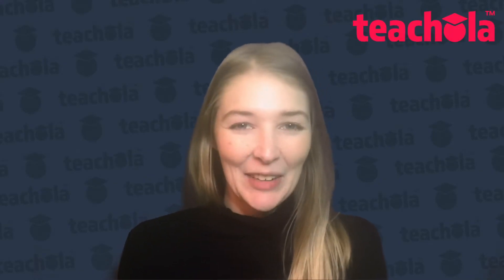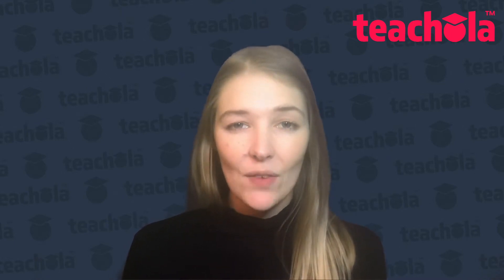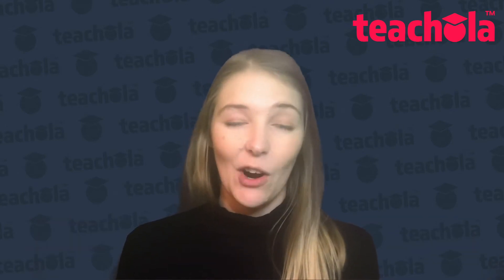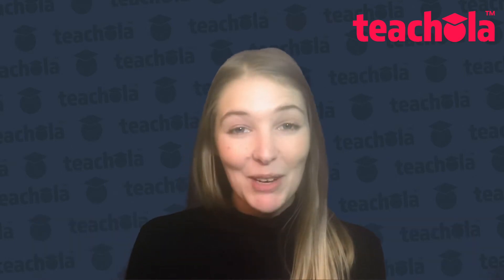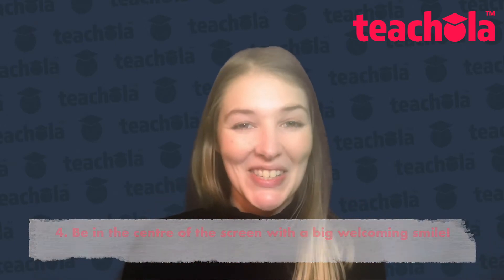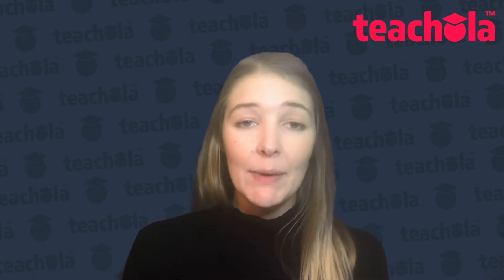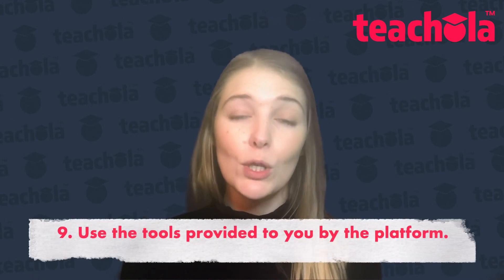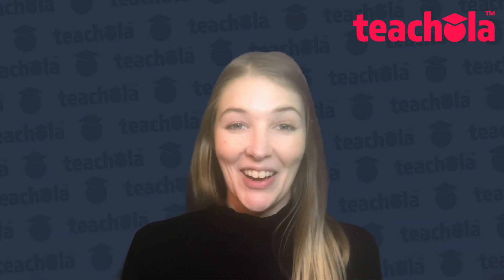Teaching Online - How to create a great classroom!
Welcome to Teachola!
Supporting Expat Teachers Across Asia for the past 10 years.
Our mission is simple: to support the expat teacher community throughout Asia by providing Jobs, Community and Professional Development.